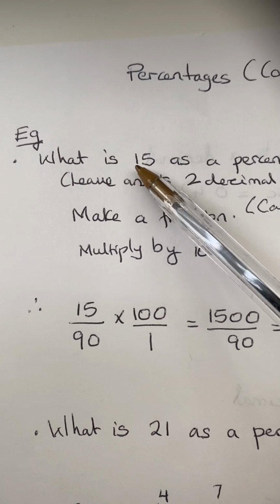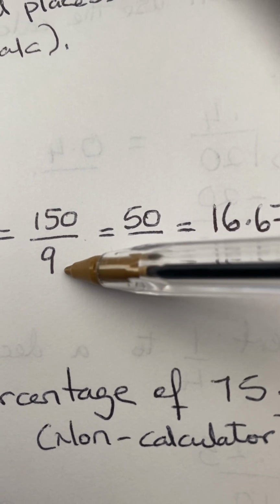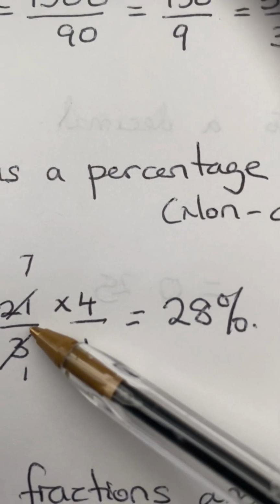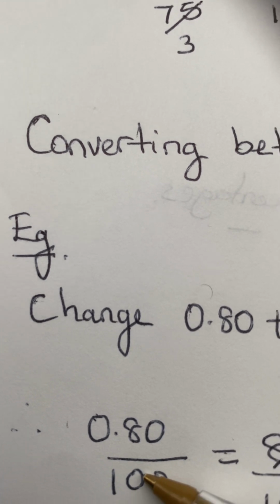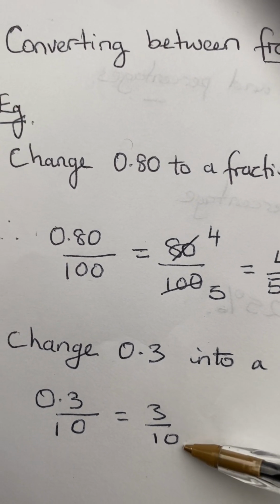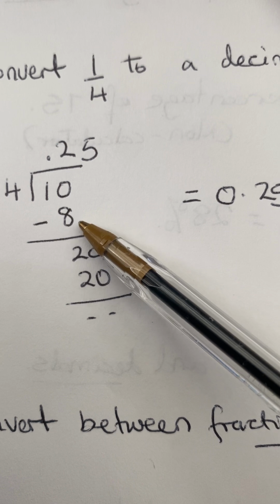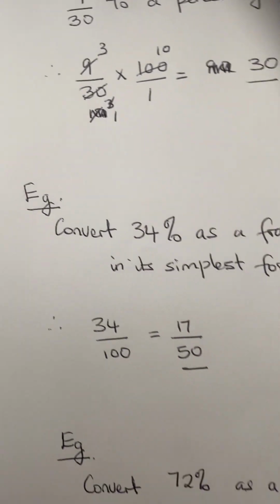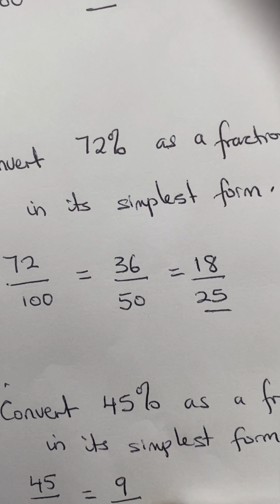GCSE MATHEMATICS - Percentages: converting between fractions, decimals and percentages.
GCSE MATHEMATICS - Percentages (cont.), converting between fractions decimals and percentages.